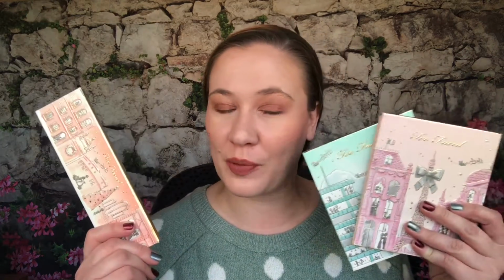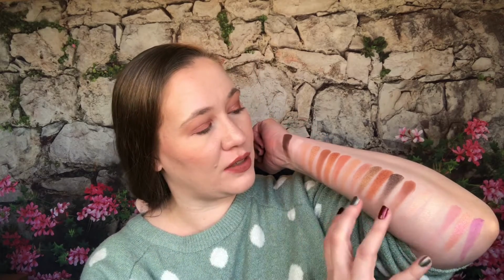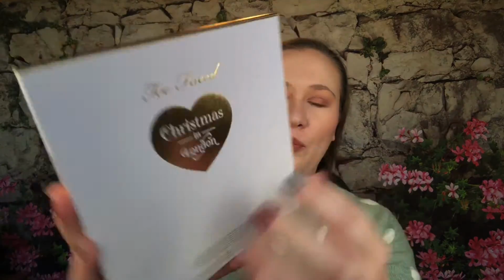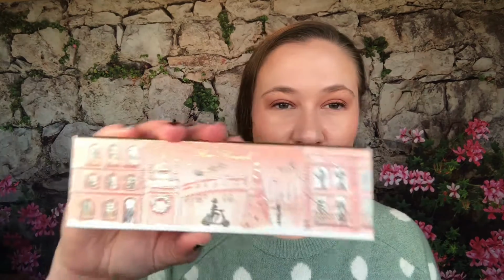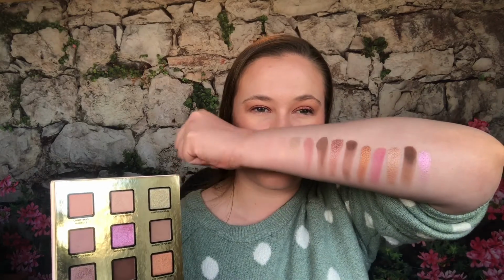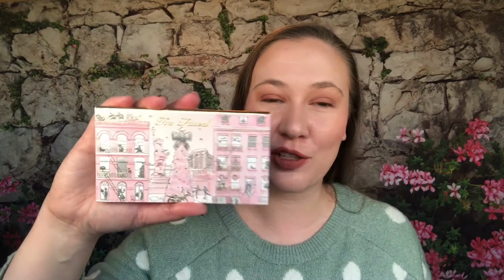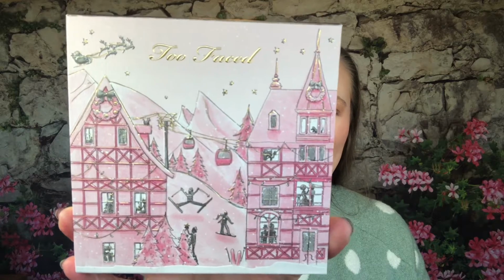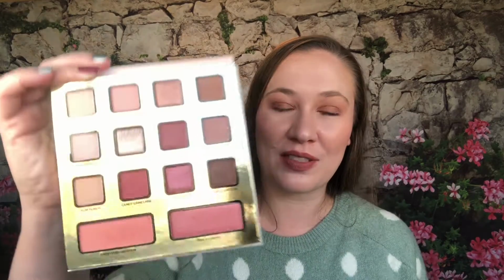Too Faced Holiday 2021 Palettes- Review & Swatches!!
I fell in love with Too Faced's Holiday 2021 Collection!! I bought the entire collection!! This has been a good way for me to review palettes in depth and give breakdowns of how they perform and swatch. I also rank the palettes to show how they compare to each other. Today's palettes are: Christmas in the City, Christmas Around the World, Forbidden Fruitcake, Christmas Coffee, Christmas in London, Cinnamon Swirl, Christmas in the Alps

00:00 Introduction
02:05 Cinnamon Swirl
05:13 Christmas Coffee
07:56 Christmas in London
11:32 Christmas in the City
12:09 Christmas in Rome
13:22 Christmas in Los Angeles
14:52 Christmas in Paris
16:22 Forbidden Fruitcake
18:07 Christmas Around the World
18:18 Christmas in Australia
19:27 Christmas in New York
21:16 Christmas in Rio
22:40 Christmas in the Alps
25:07 Ranking